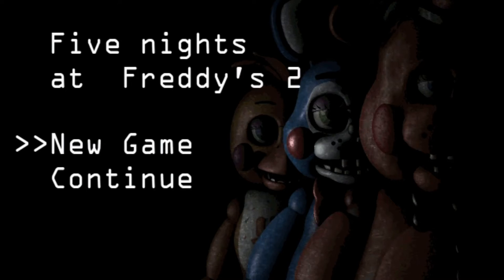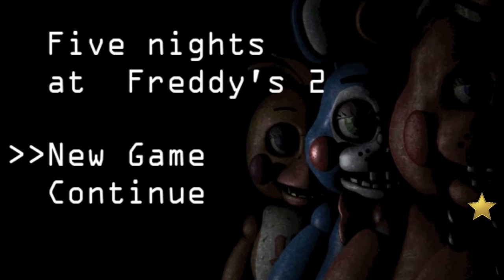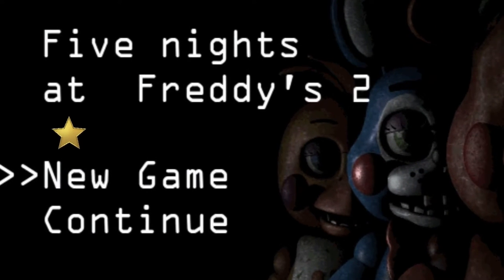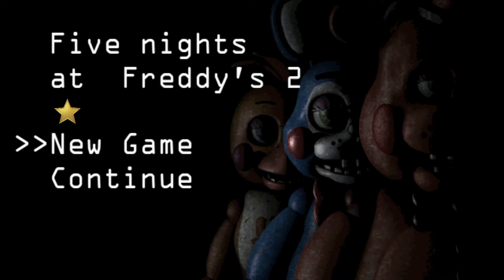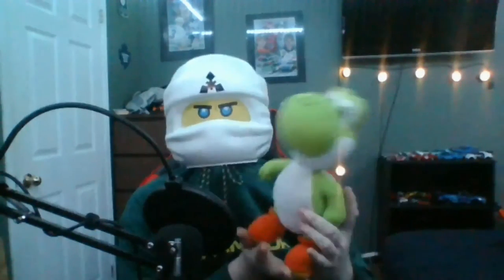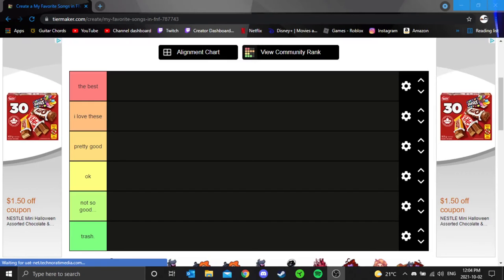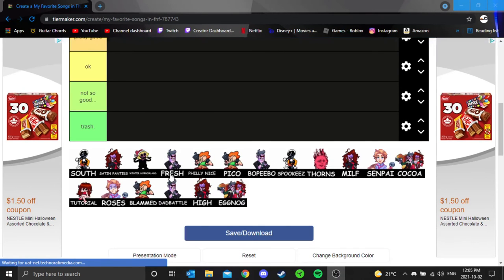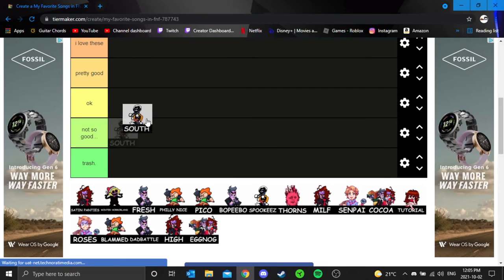TENDIE IMPERSONATES YOUTUBERS